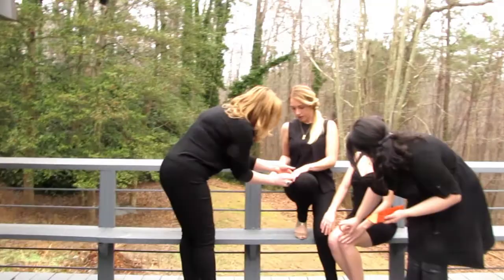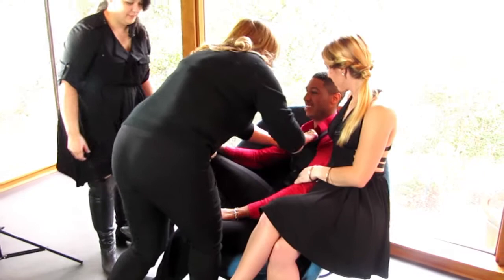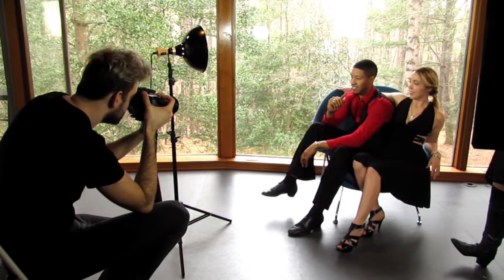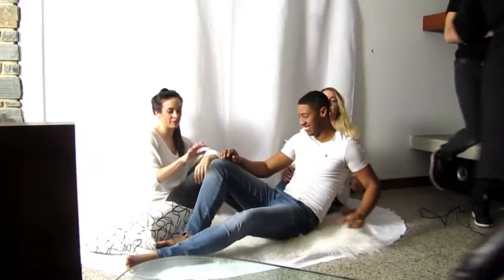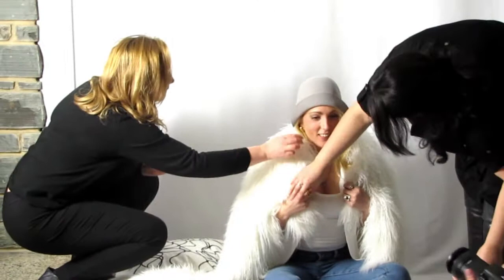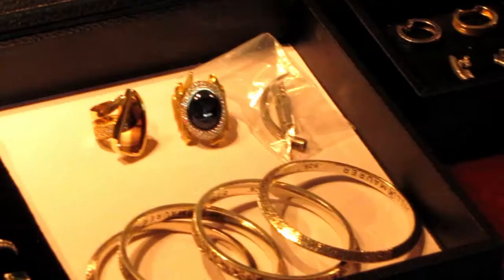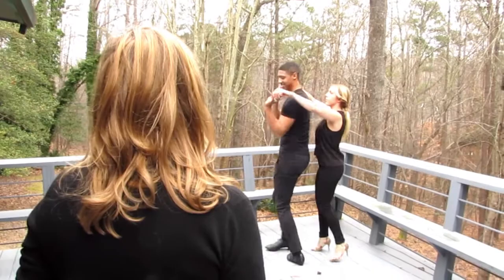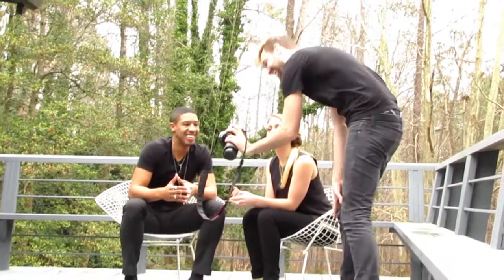Behind The Scenes: Jill Maurer Photoshoot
When it comes to Jewelry, designing jewelry is only half the job. The other half is designing the way people discover your creations. In this video, I show you the  amount of work, and detail goes into shooting pictures of my jewelry.